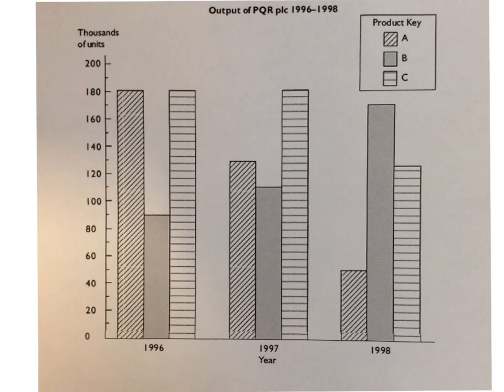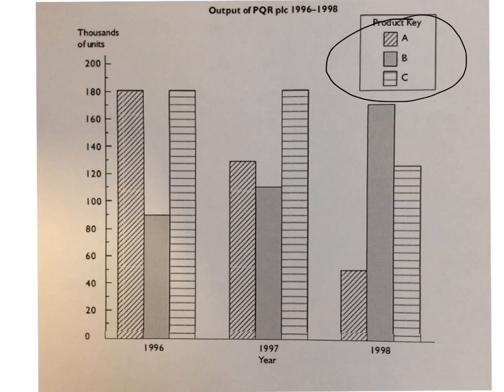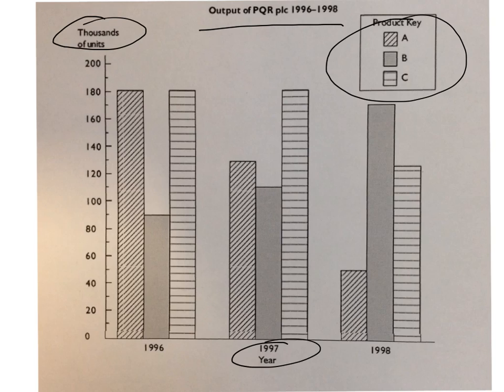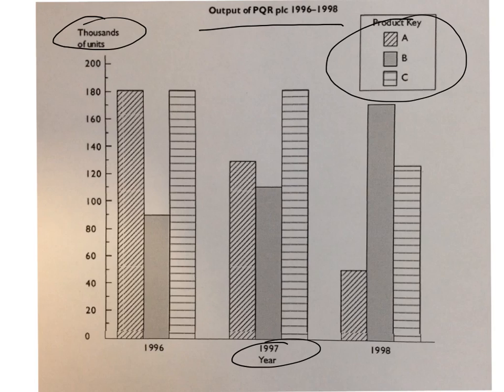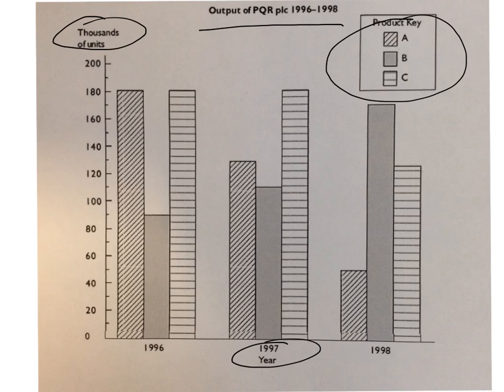Compound Bart Chart intro using EE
Compound bar chart explained.